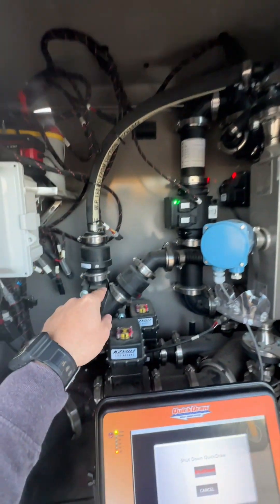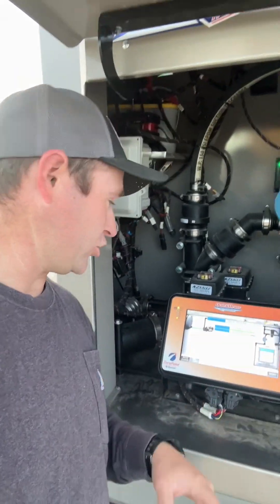Demo of QuickDraw Automated Spray Tender System by Austin Roylance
Shoutout to Austin with Roylance Spraying for sharing his opinion of QuickDraw and ChemBlade as a seasoned sprayer operator in the Pacific Northwest. He's got a huge social media following, so it was really cool seeing our automated sprayer tender systems featured in his videos.